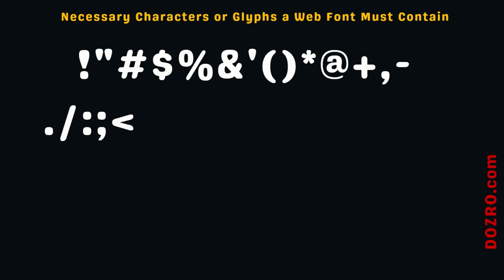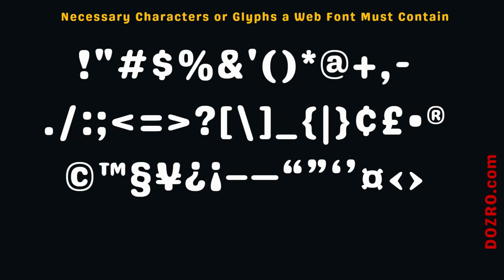Necessary Characters or Glyphs a Web Font Must Contain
These are necessary characters a good web font must contain.